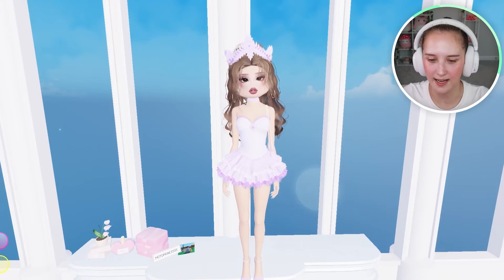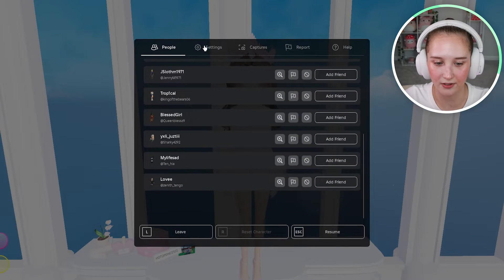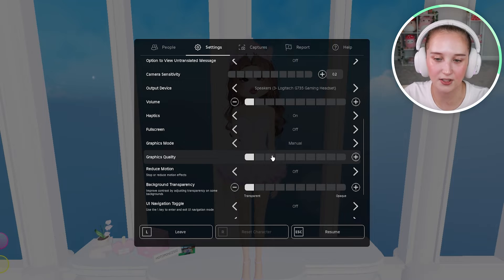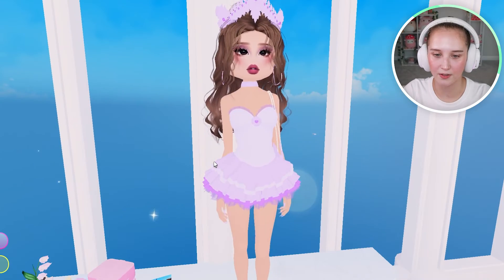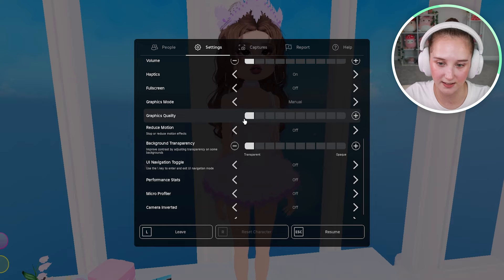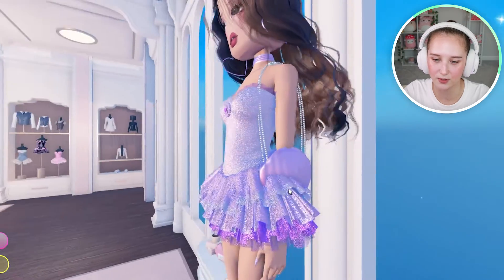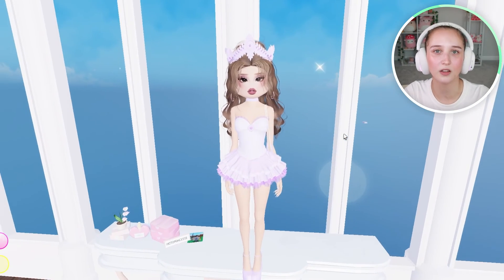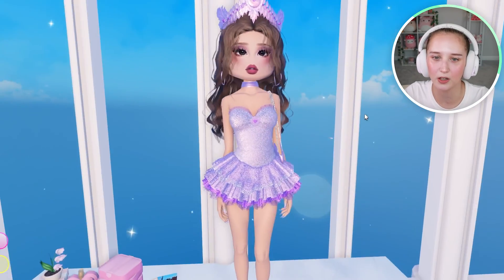How To Change Graphics Quality On Roblox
Let's change the graphics settings and quality on Roblox if it's grainy or low quality.